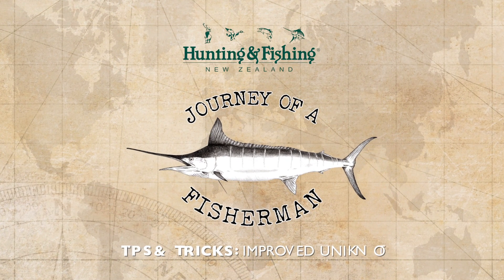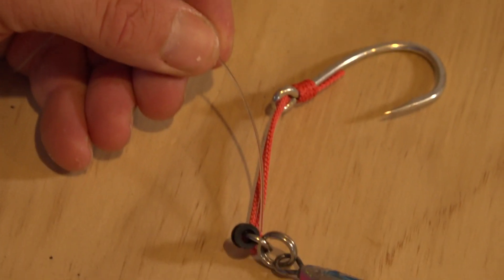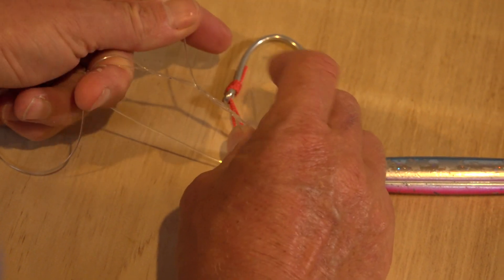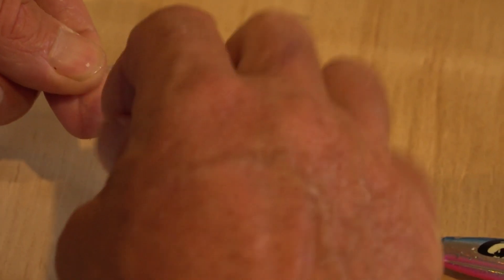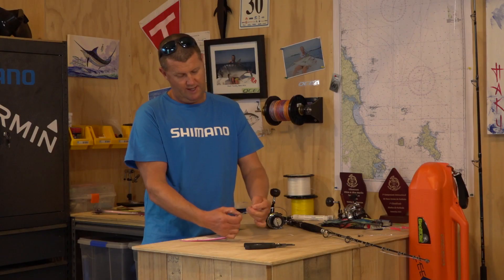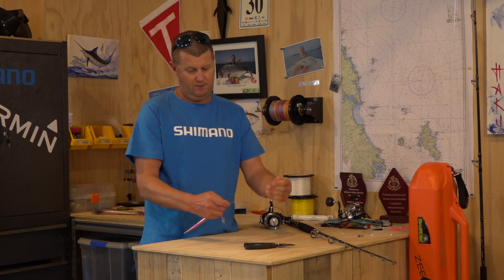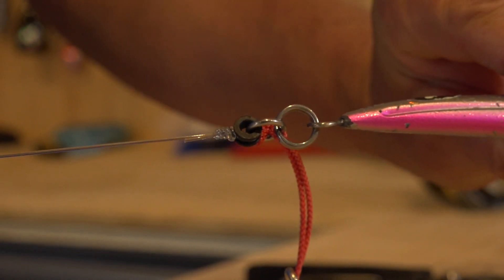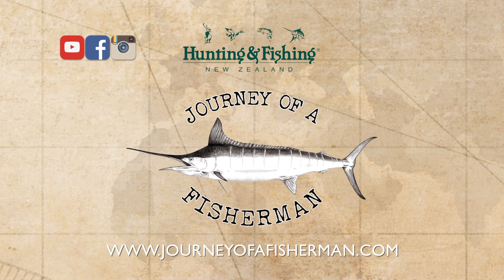Tony Orton's Journey of a Fisherman Ep 33 - Improved Uni Knot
In this episode of Journey of a Fisherman, Tony demonstrates how to tie up a Uni Knot but with a twist to reduce chances of line burn this weakening the connection and improving overall knot strength.